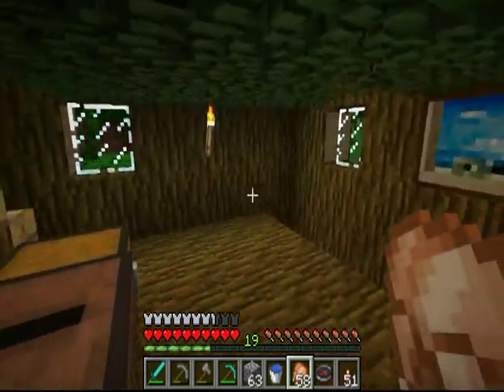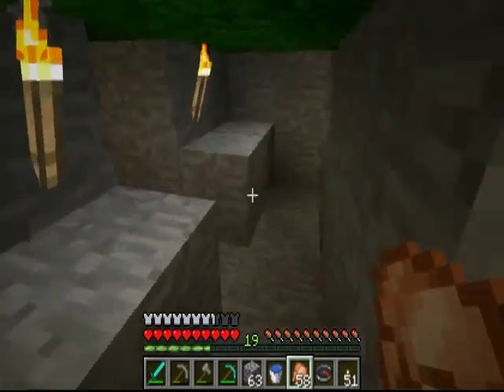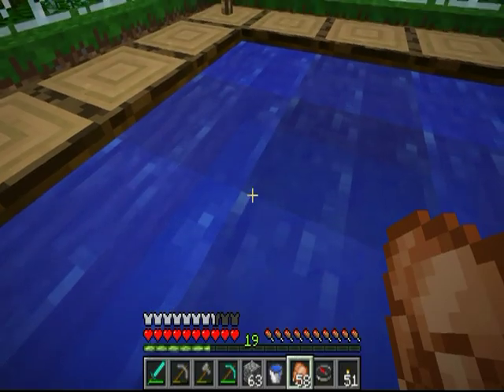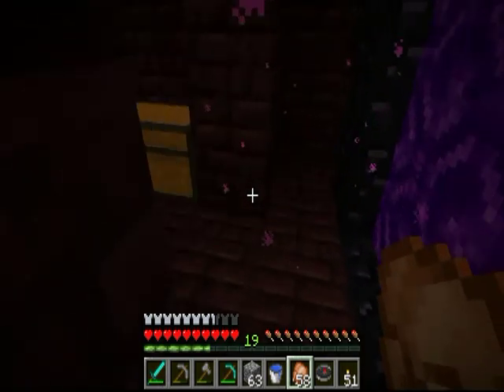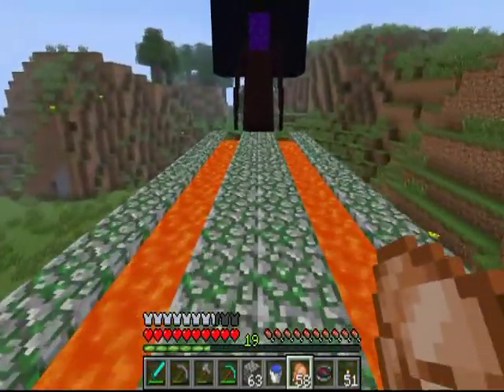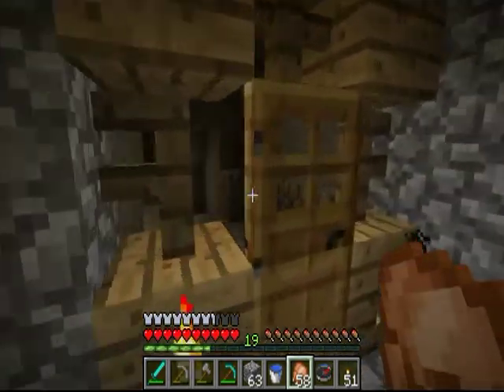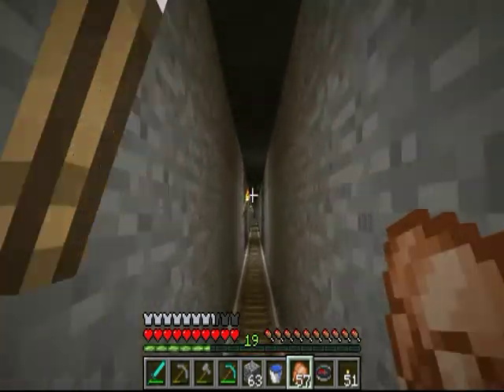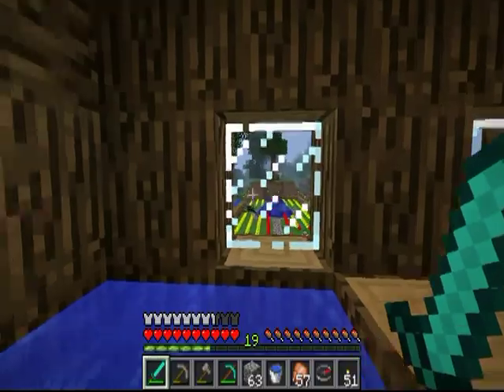Ragnarokia's Minecraft World: The Farlands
I decided to join in with the staple LP video and showcase the world I've created in Minecraft which I named The Farlands, including a jungle treehouse and fortress fit with literary sections and bathing rooms populated by cats. A cattle ranch filled with far too many chickens, and the friendly neighborhood entrance to the Nether within the void of a floating Cube.

I liked the live recording, so I edited out the majority of the clicks that my new microphone loves to pick up, sadly couldn't get them all due to having my voice during many of them. It seems like post commentary might be the aim for future videos with this microphone at least.